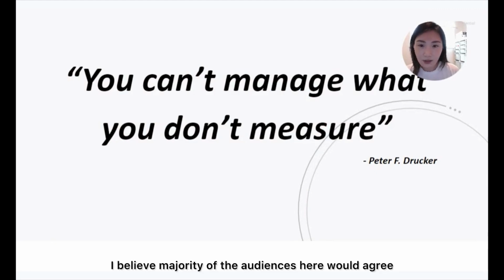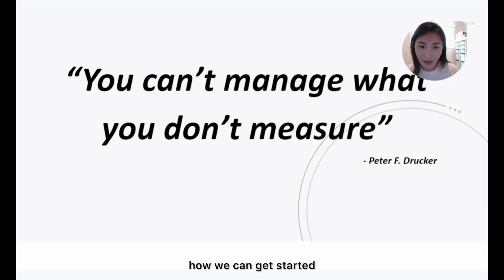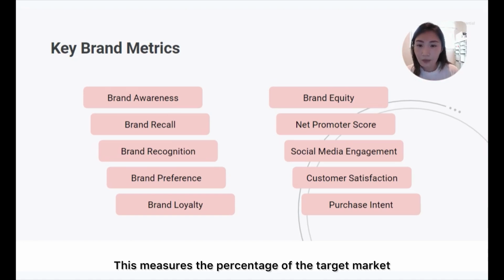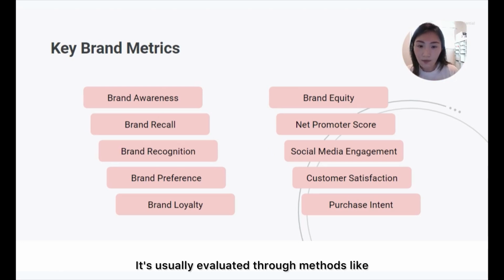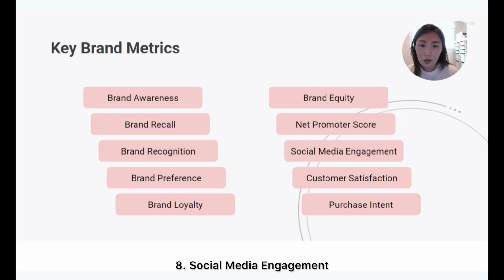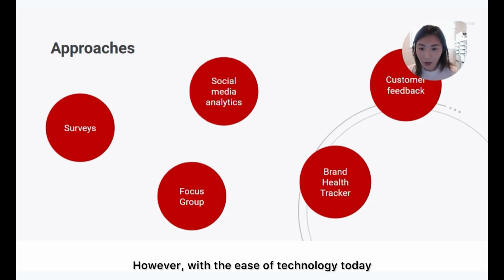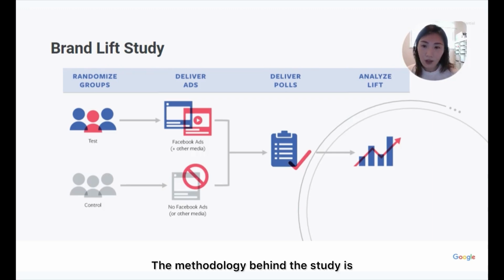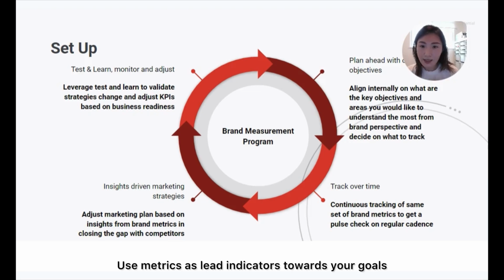Measurement Fuel Stop EP 4 Brand Measurement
📽️ IABHK Measurement Fuel Stop on Brand Measurement

🔍 Ever wondered how top brands stay ahead of the game? The secret lies in their data-driven approach to brand measurement. In the latest Measurement Fuel Stop episode, Agnes Chan, Marketing Science Partner, GCR at Meta will take you on a deep dive into the world of brand metrics.

Uncover the key insights:
Key insights:
✨ Metrics that matter: Learn which brand KPIs can supercharge your growth.
📈 Data-driven decisions: Leverage insights to fine-tune your strategy.
🚀 Measurement mastery: Build a framework to drive continuous improvement.

Thanks to our insightful speaker:
✨ Agnes Chan, Marketing Science Partner, GCR, Meta

📝 Fill out our short survey to provide feedback and suggest topics